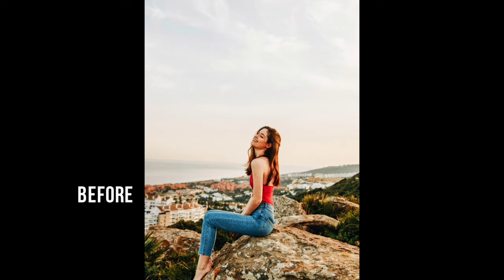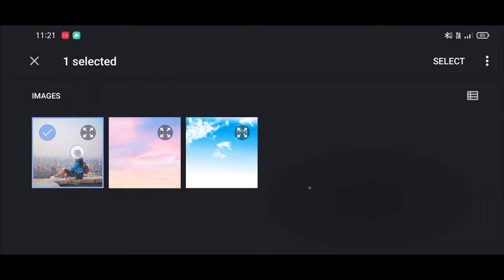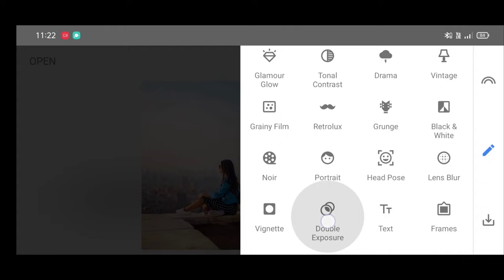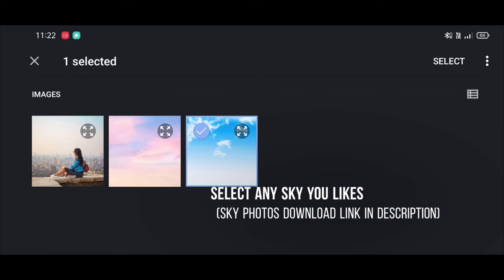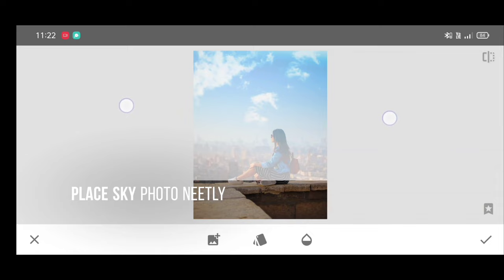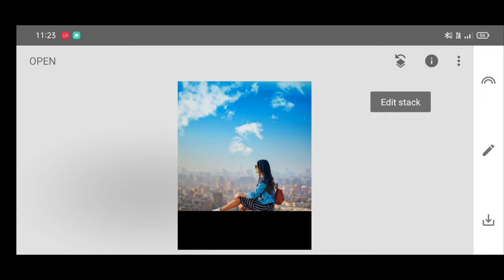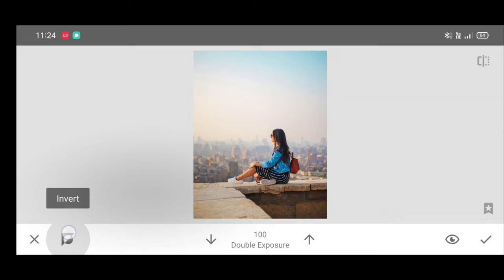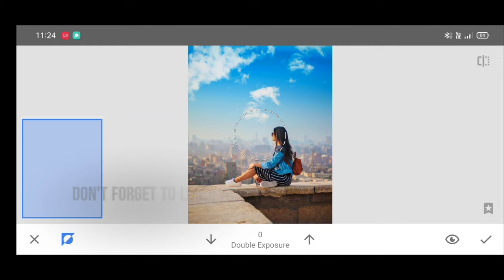Replace sky in just 1step | how to edit sky in snapseed | how to edit sky in photo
In this video, i will show you how to edit how to edit sky in snapseed or how to replace sky in just 1 step.